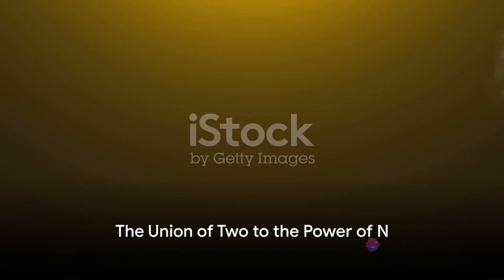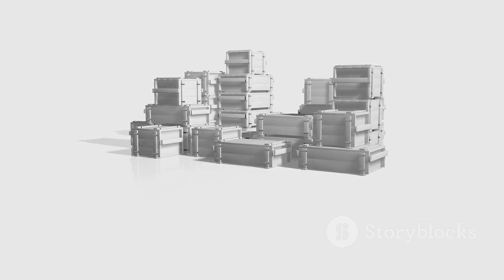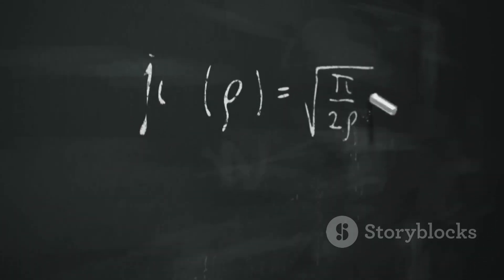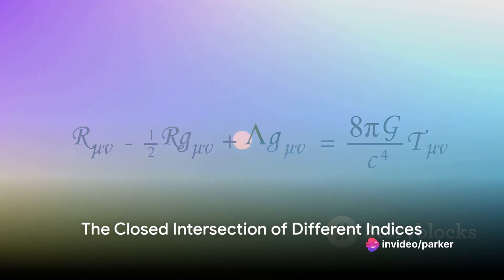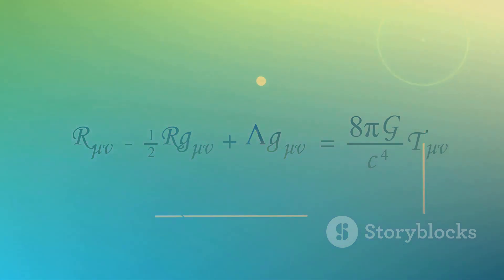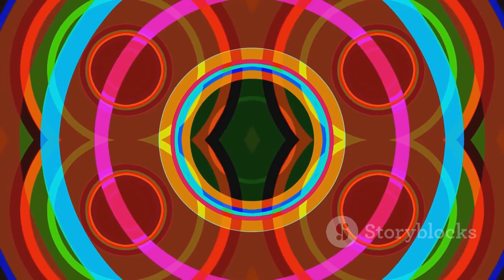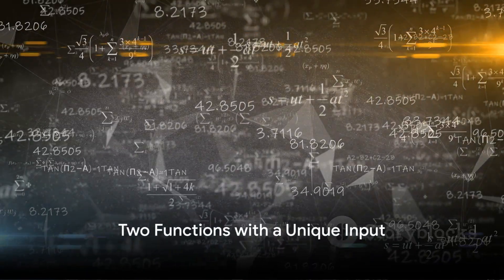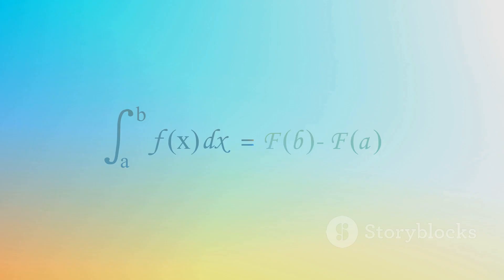The Cardinal Flow Exponentials: A Mathematical Journey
Lo, 'tis the Cardinal Flow Exponentials,

Ethereal treasures in mathetical shells.

As we contemplate this flow of math,

Pondering on the many paths.

Let $\bigcup^{2^{N}}_{i=0} \circ \quad 3(n+i)^3$ be the sum,

Of numbers and their powers, to the max they come.

And for $[\bigcup^{a}_{b} g(q)_{\int_{1}^N} ^{\text{i-1}} dB] \in [N]^i_i, C^{x}$,

We find the bound $\aleph_0$, an infinite hex.

And let us not forget the letter $f$ and $g$,

Functions, their inputs a mighty beg.

The sum $\bigcup^{a}_{r=0} \prod^{\Upsilon} _{\Phi \in p} e_r \sigma_f^{\sum^\infty _{n=1}} \delta \omega^{r} _{0-m} \sqcup \mathbf{I}_{\omega, \alpha} = 1$,

With its many components, a puzzle unsolved, yet fun.

For $M_n$, a mirror construction dark,

We find $\aleph_{l_{ii}}^k(M) =  \aleph|\bigcap_{i=1}^{\aleph(f_{\gamma}}\aleph_{\pm}\aleph_{l_{ii}}^k(M_{\iota i_1}), \aleph_{\pm}\aleph_{l_{ii}}^k(M_{\nu i_{jj}})$, a complex mark.

And in $S_{n}$, a sigma adic sum,

We observe $\aleph_{l_{ii}}^k(S_n) \ne  \aleph{|\bigcap_{i=1}^{\aleph(f_{\gamma}}\aleph_{l_{ii}}(S_{n, x_1}))}$, a peculiar num.

And in $B_n$, a binary sigma adic form,

We see $\aleph_{l_{ii}}^k(B_n) \equiv \aleph{|\prod_{i=1}^{\aleph_k} \alpha n_{i}(\alpha)}$, a grandiose norm.

Intriguing these concepts, imbedded in math,

Mysteries of the cardinal flow, in symbiotic path.

Behold, the cardinal flow exponentials,
A union of two to the power of N,
Brought together by the circle operator,
And multiplied by three times n plus i, squared and cubed.

Let us also consider a set,
An open union from a to b,
With a function g of the integral,
From 1 to N, raised to the power of i minus 1,
Multiplied by dB, all within the set of N, to the power of i, to the power of i, with the help of C to the power of x.

Next, we have a special set,
A closed intersection of different indices,
With a vector of E, indexed by r-1,
Multiplied by F to the power of i-1,
And equal to the vector of E with index t,
Times the sum of z sub r, from 0 to k-1,
Multiplied by 1 minus R sub r, with indices i and z sub r, all within the intersection,
Which we define as aleph one.

Finally, let us consider two functions, f and g,
With a unique input, a union of a to r,
Multiplied by a product of upsilon,
And some complex terms represented by sigma, delta, and omega,
All raised to various powers,
Multiplied by the intersection of omega and alpha,
And then summed to equal one.

Onward to the symbols of mirrors and sums,
For a matrix M sub n, operating as a mirror,
Then the cardinality of the intersection with its double subscript,
Is equal to the cardinality of the intersection,
Of say f sub gamma times the cardinality of M sub iota i_1,
Along with the cardinality of M sub nu i sub jj.

But should we consider the sigma sum S sub n,
Then the cardinality of its intersection,
Is not equal to the cardinality,
Of say f sub gamma times the cardinality of S sub n, with its subscript x sub 1.

And finally, for a binary sigma truncated sum, B sub n,
The cardinality of its intersection,
Will be the same as the product,
Of all possible alpha n sub i of alpha.